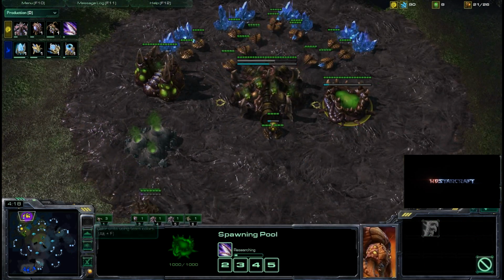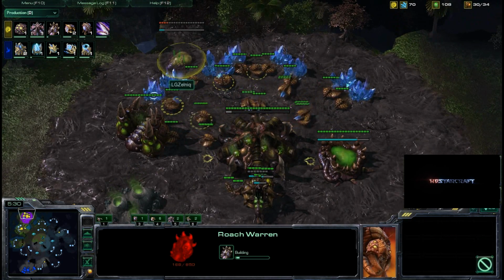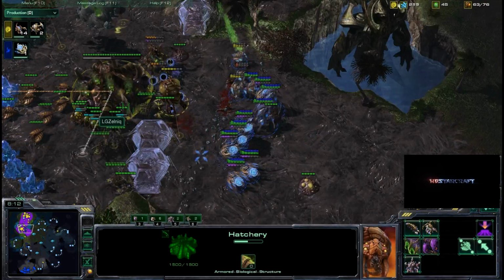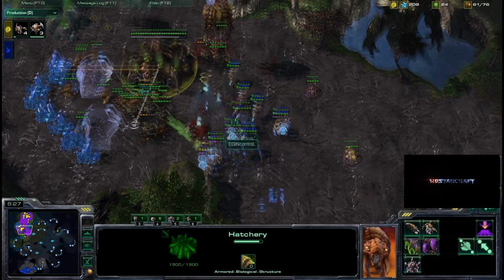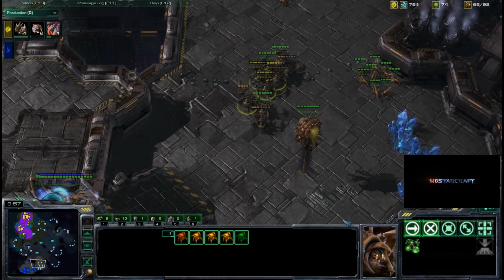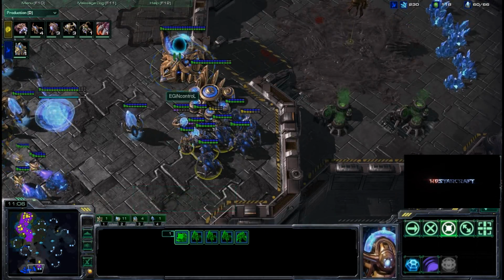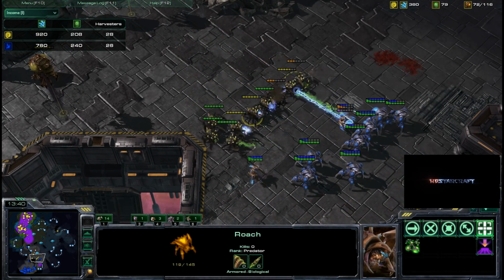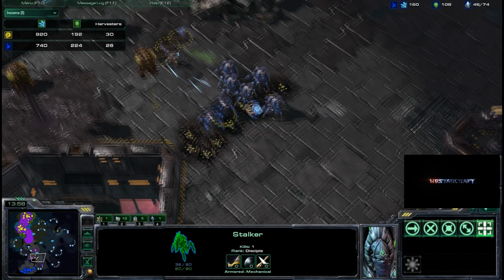HDWT Zelniq v InControl g2